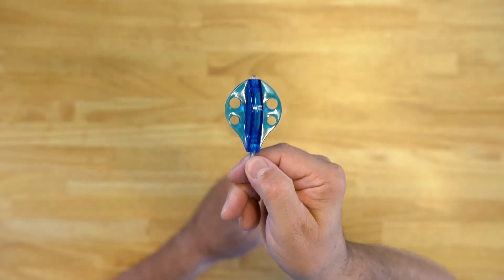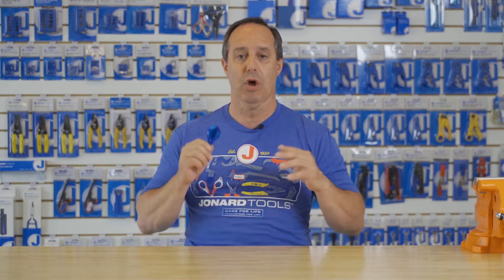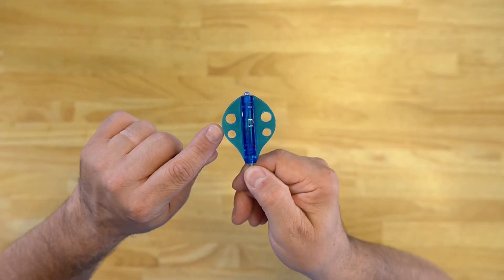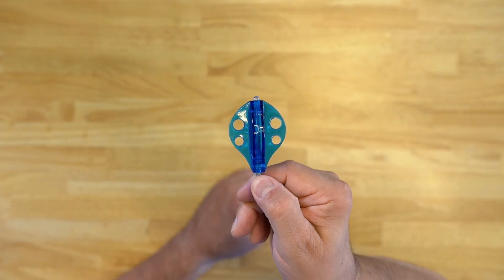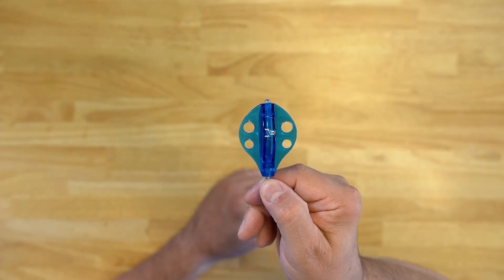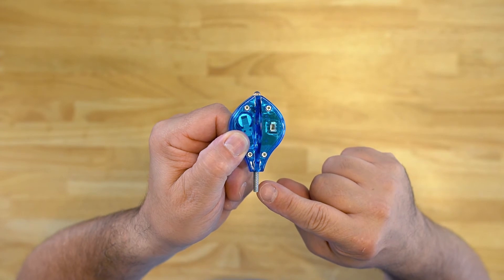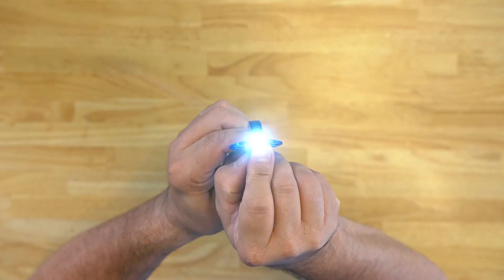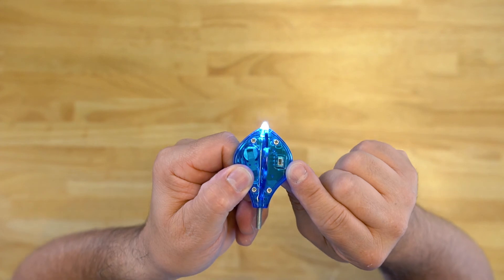Jonard Tools WhiskLight™ (RDG-FLW) Product Video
Designed to illuminate dark areas and guide glow rods through acoustical ceilings or crawl spaces, the WhiskLight™ is the perfect flashlight or whisk attachment head for glow rods and fish sticks. This attachment head also features the following:

Holes in the whisk allow you to attach wires and cables easily
Super-bright LED illuminates dark areas for greater visibility
Curved whisk shape guides glow rods or fish sticks over any obstacle, especially through acoustical ceilings or crawl spaces
Fits all Jonard RDG-series glow rods, and compatible with most other glow rods and fish sticks with 8-32 threads
Snagless On/Off switch preserves battery life when not in use
Includes (2) CR1220 Batteries, required for operation